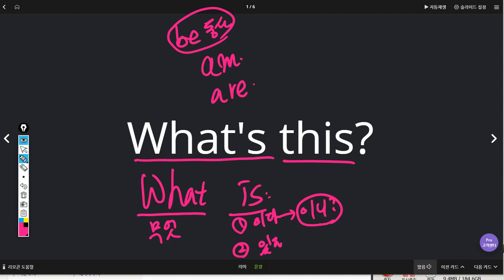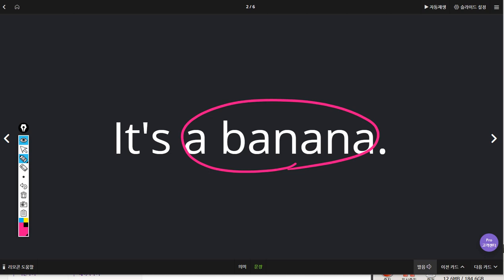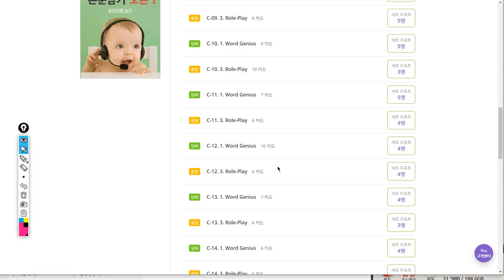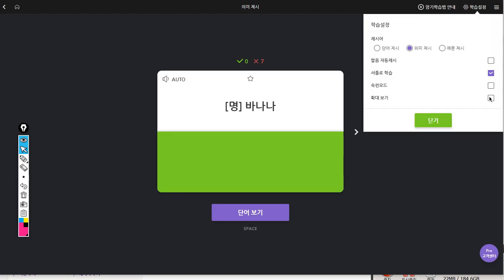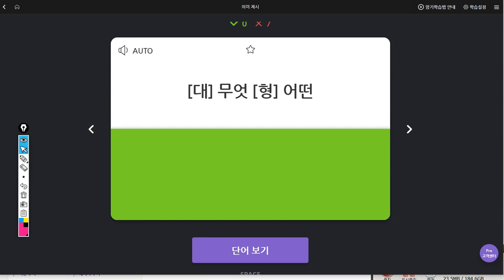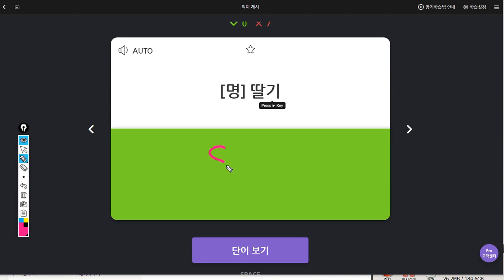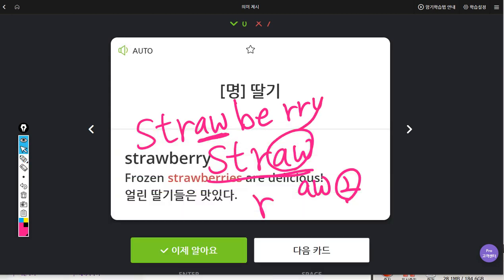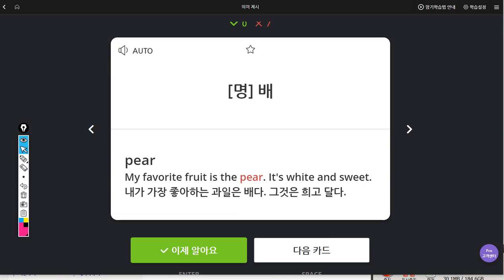김도헌 2019 08 13 일대일